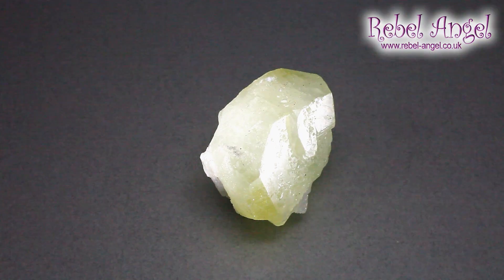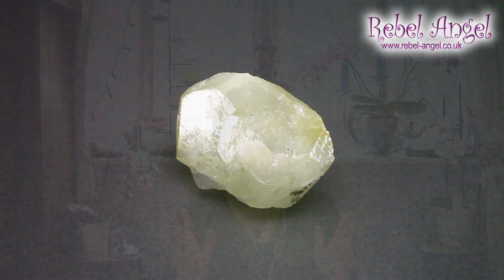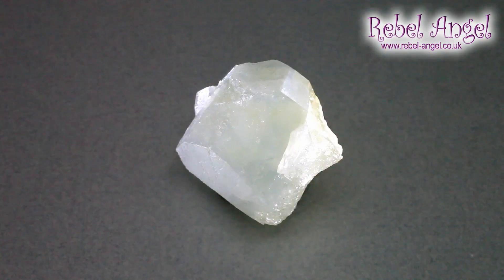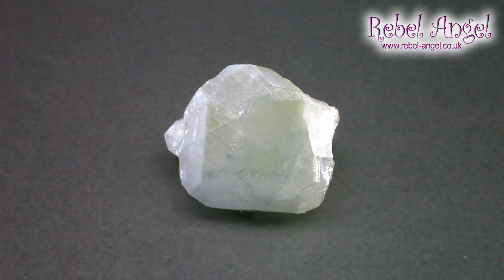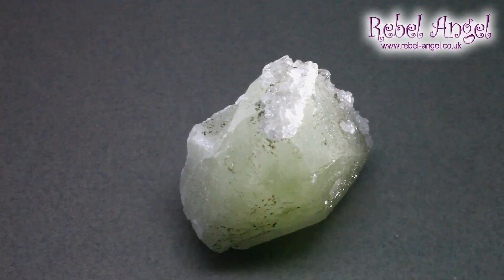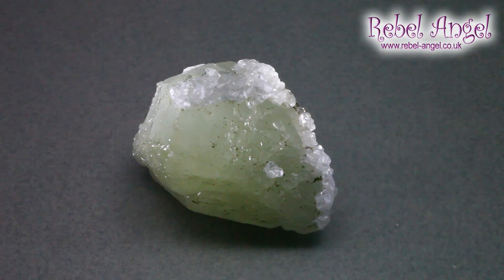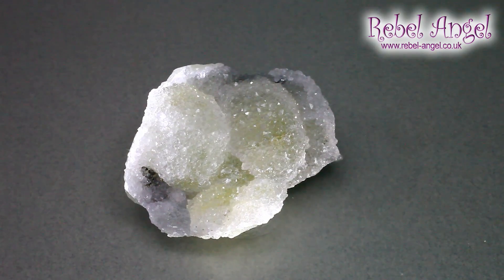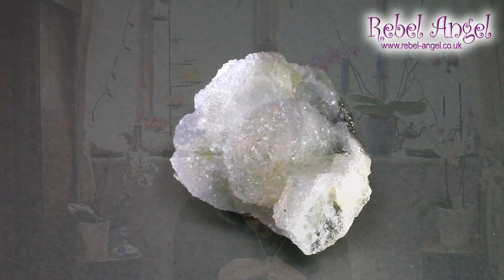An Introduction to Datolite